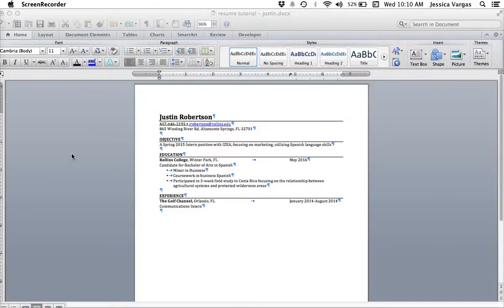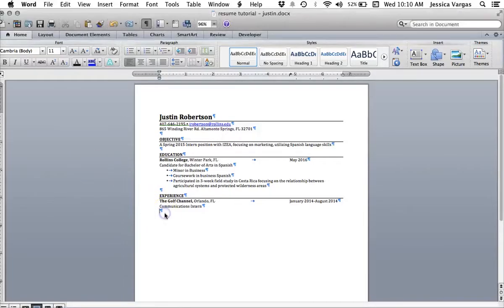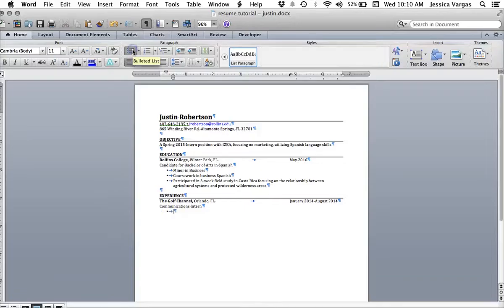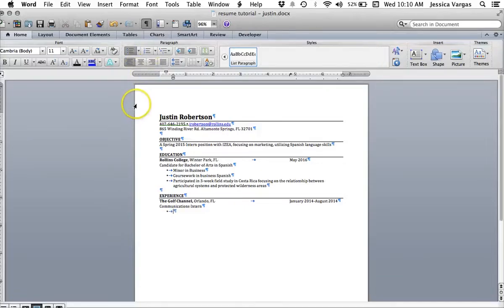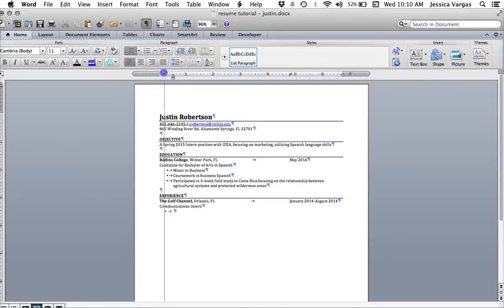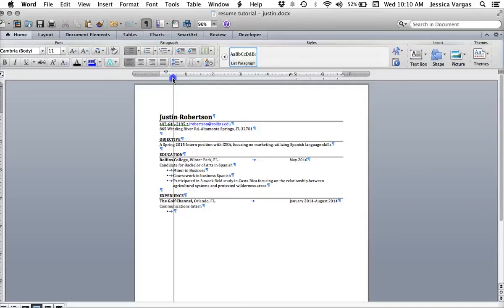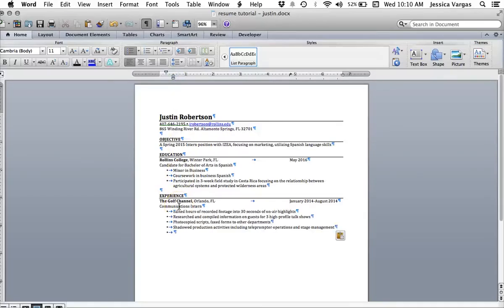How to Create a Bulleted List in Microsoft Word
We recommend creating a bulleted list in Microsoft Word to focus a reader's attention on succinct and specific points within your resume. Since employers may spend 15 seconds or less glancing at a resume for the first time, it is crucial to highlight the most important and most related information for each experience you list on your resume. Make it easy to scan, specific, and concise!

We recommend using a bulleted list for each entry within a section to describe experiences, accomplishments, and awards.

To learn more about what should be included in the Bullet Statements of your resume, check out this video